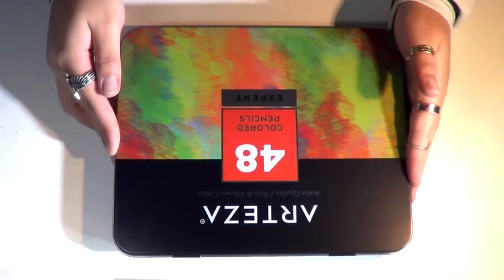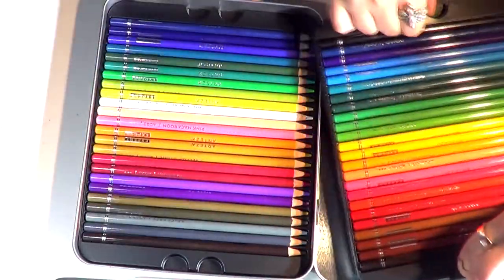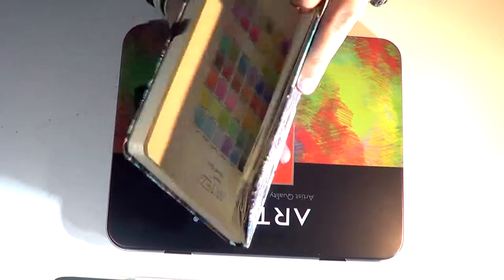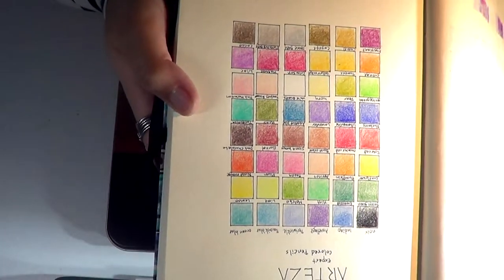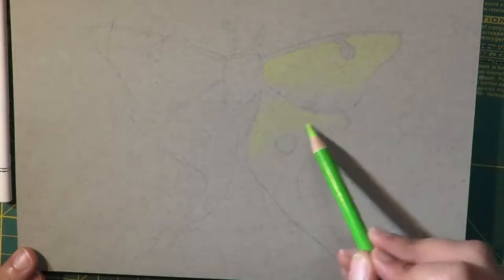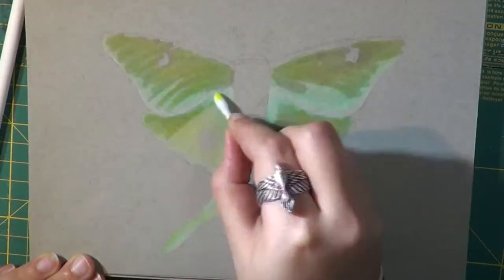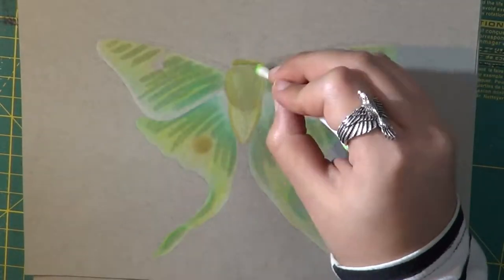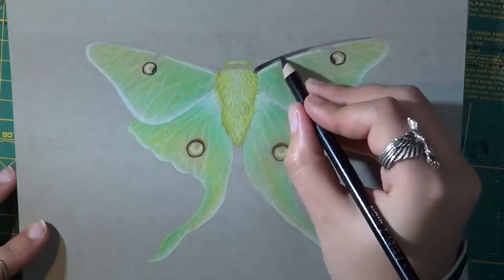Luna Moth and Arteza Coloring Pencils Review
My apologies if this video is a bit out of focus, especially the voice over. I think I did the VO almost 10 times until I felt like, myeh, lets just go with it.
I decided to post it tho as I felt that I didn't really wanted this process to have been wasted, and I won't stay like this forever... And I did really have a great time working on this drawing, and it was an enjoyable process.

Thank you so much for understanding... ♥

Take care of each other ♥

(•~†‡‘MATERIALS’‡†~•)
-Paper; Strathmore Toned Gray Sketch Paper Medium Surface
Arteza Colouring Pencils (expert)

(•~†‡‘MEDIA USED’‡†~•)
Movie Studio 15.0 Platinum
Photoshop CC

(•~†‡‘SOCIAL MEDIA’‡†~•)